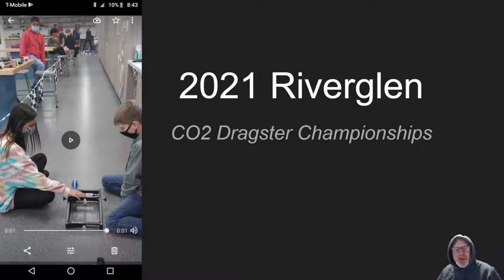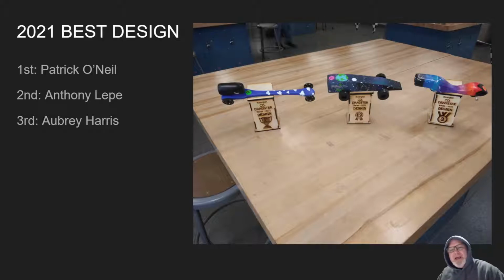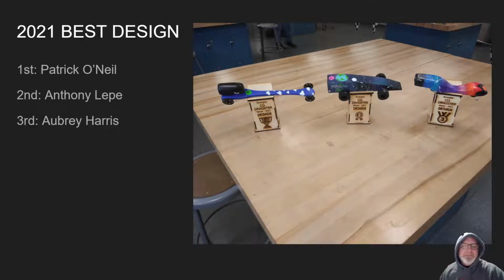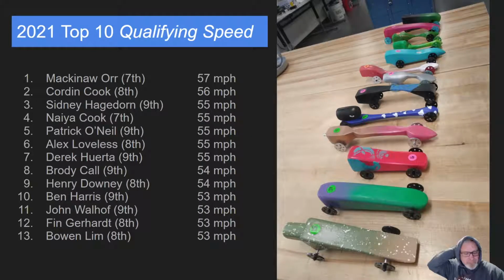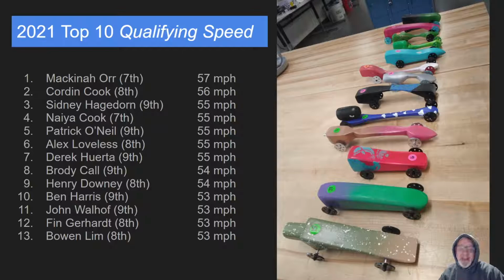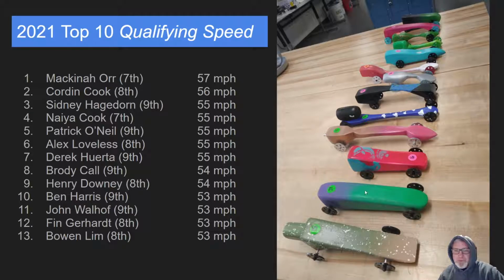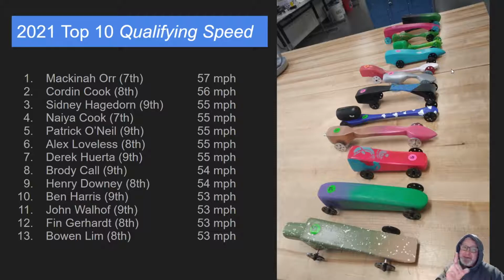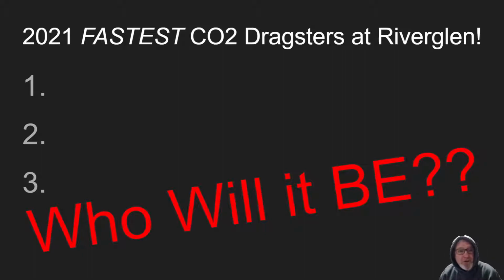2021 Riverglen CO2 Dragster Qualifying Runs and BEST DESIGN Votes!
Right before spring break 2021 we discovered which 3 cars students loved the most as well as which 13 dragsters are the FASTEST!
Next, we race in a tournament bracket to name the #1 fastest CO2 dragster at Riverglen for 2021!